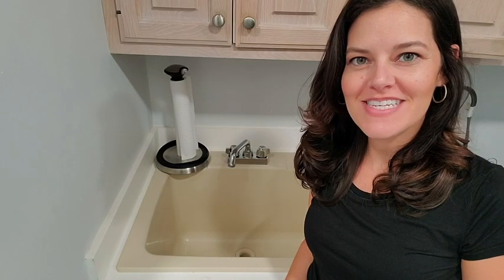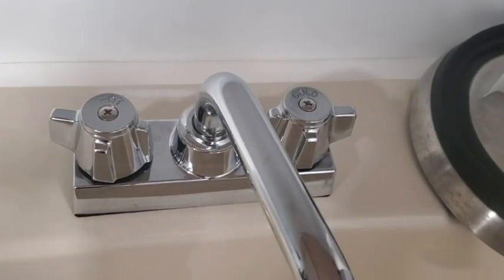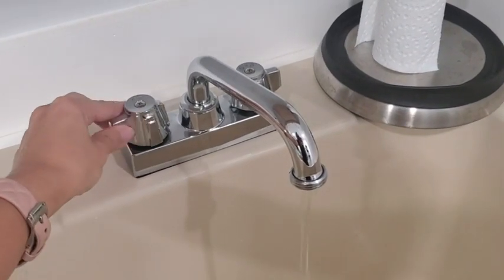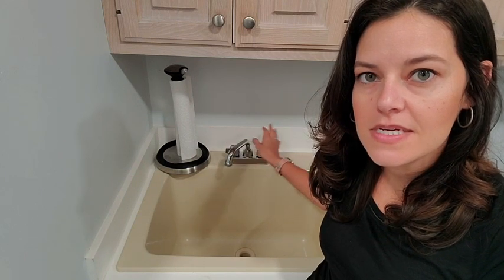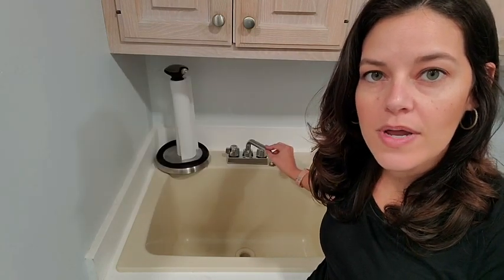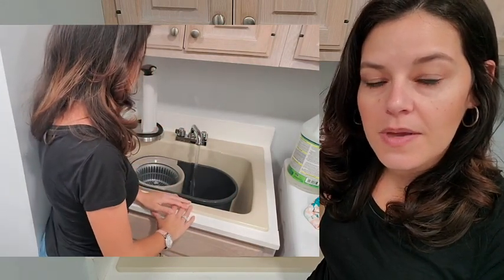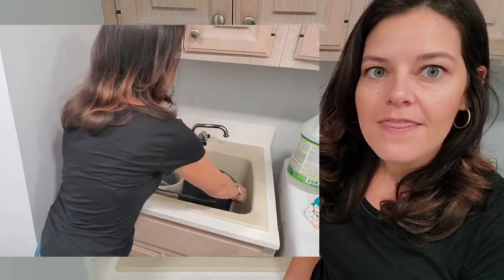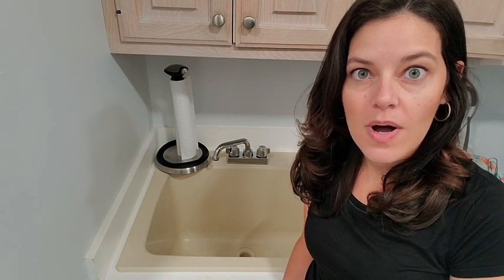Kingston Brass Laundry Faucets | POV | Would you buy it?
Check Our New Website For Amazing Deals!

Solid Brass Construction
Duraseal Washerless Cartridge
Deck Mount 4" Centerset 2-Hole Installation
Standard 1/2" IPS Connection
2-5/8" Spout Clearance
5-3/4" Spout Reach
4-1/2" Spout Height
Corrosion-Resistant Finish
Easy-To-Clean